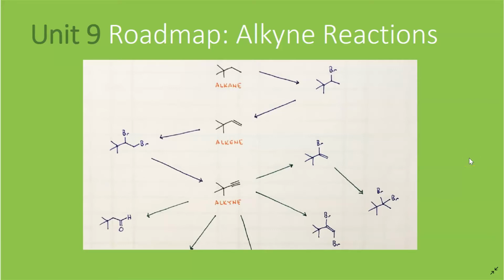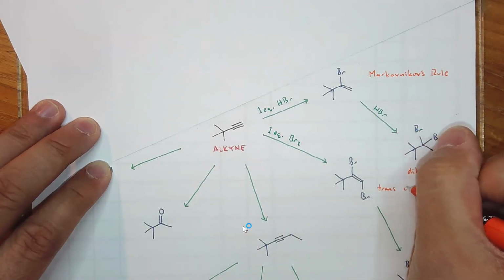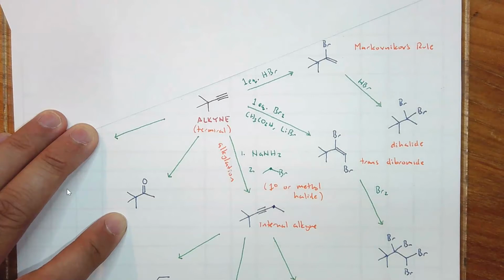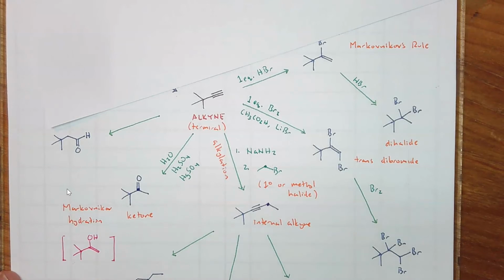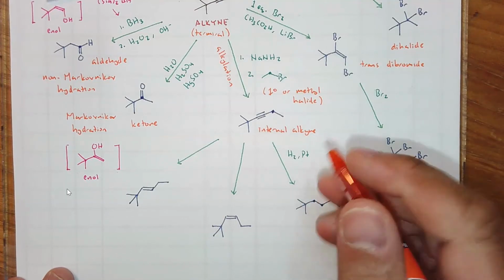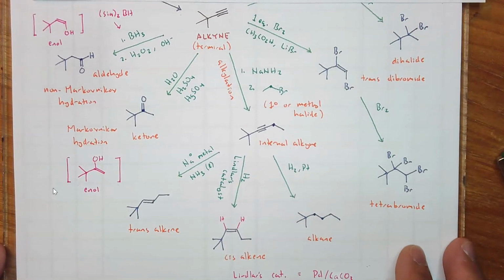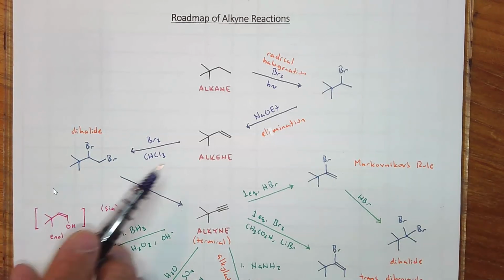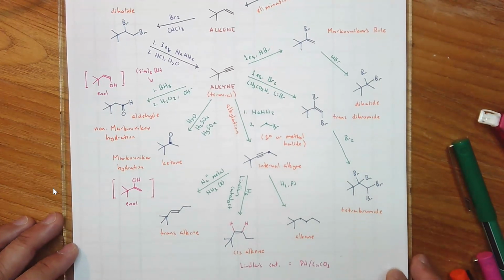Roadmap Alkyne Reactions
Roadmap Summary of Alkyne Reactions